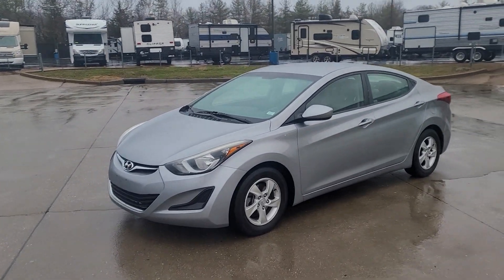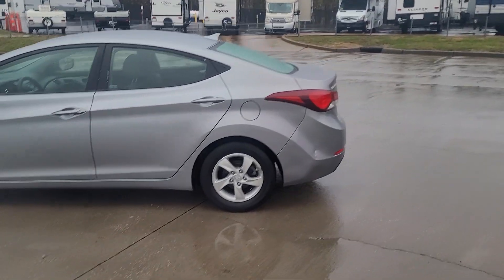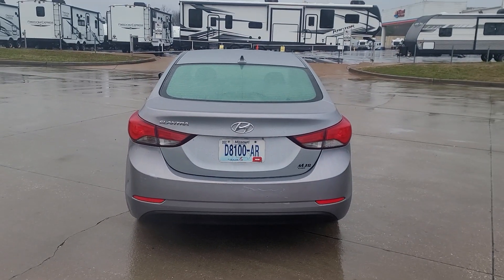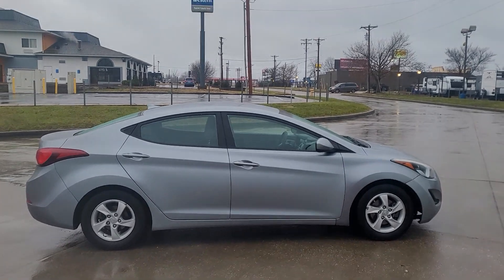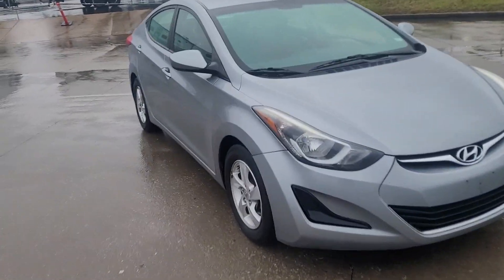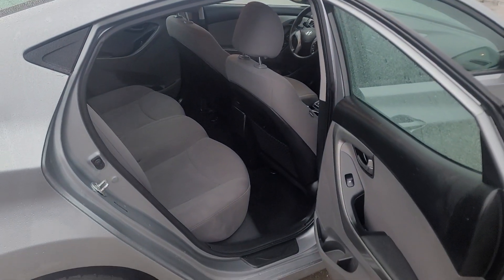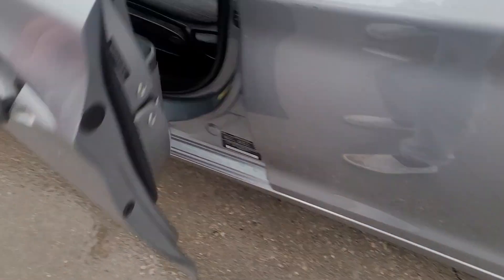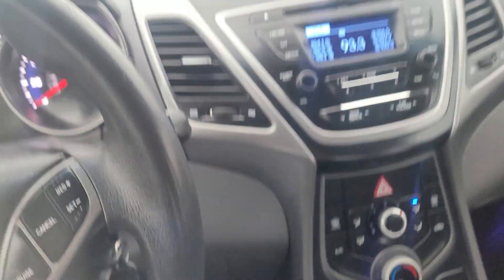2015 hyundai Elentra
2015 hyundai Elentra
Runs and drives like a new vehicle,
Great everyday commuter 38MPG'S on high way,
Will pass safety and Emissions no issues
$7600$ 141k miles